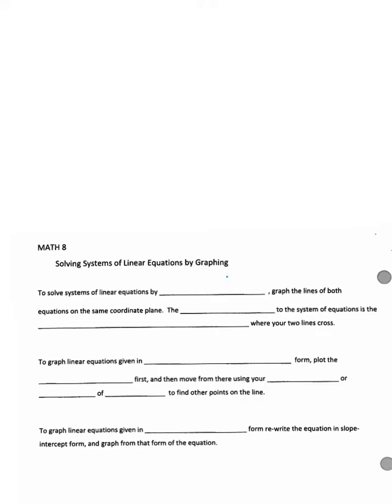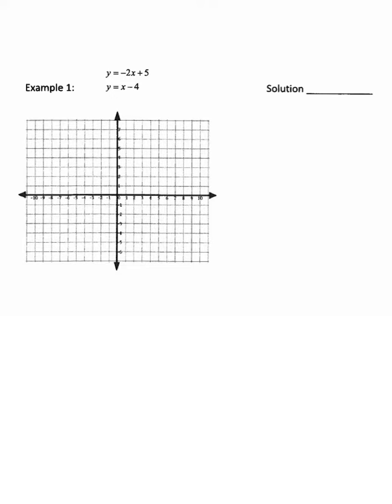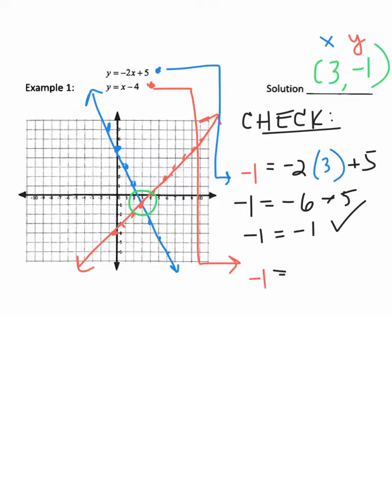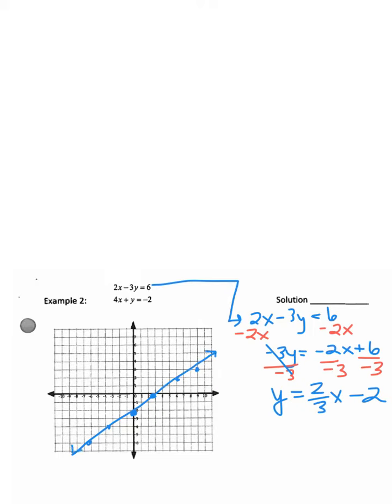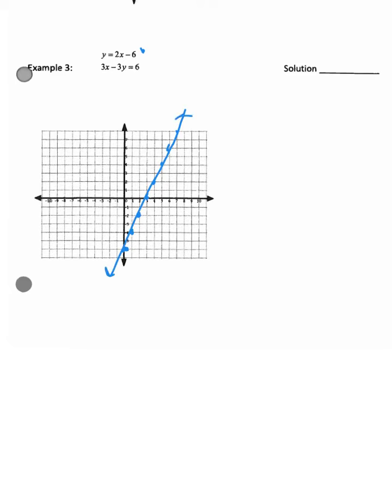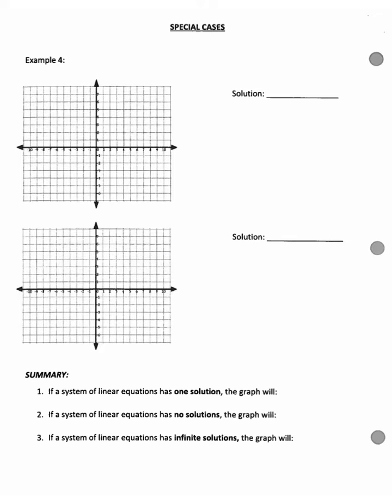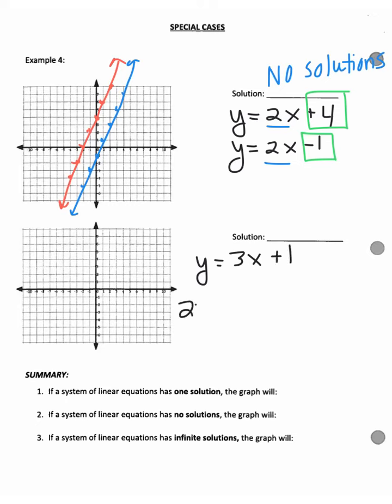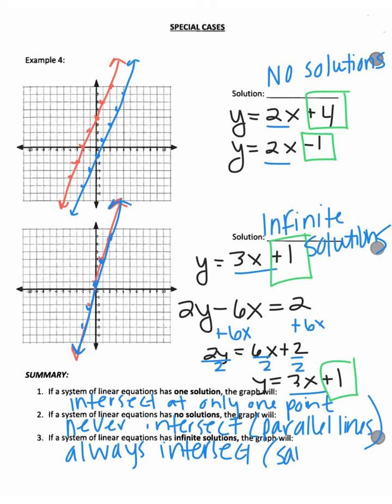Graphing Systems of Linear Equations